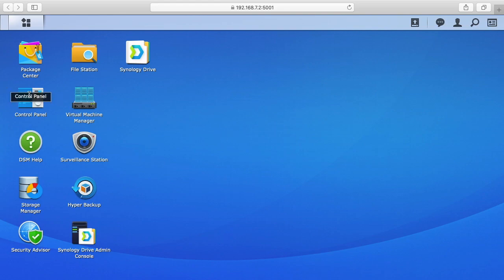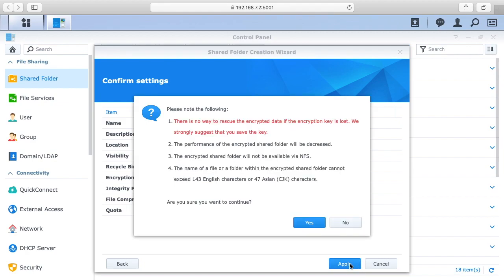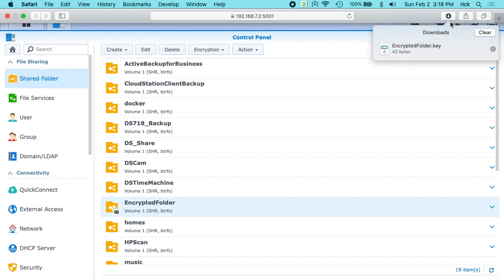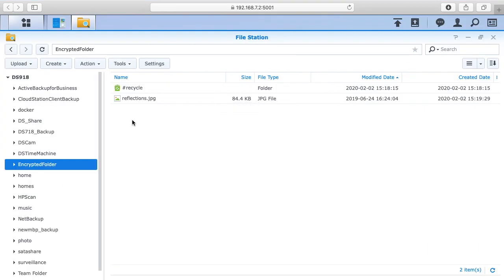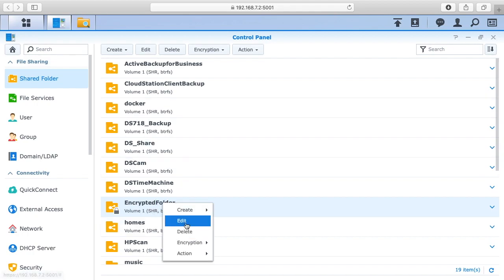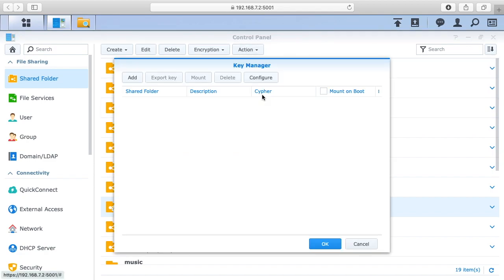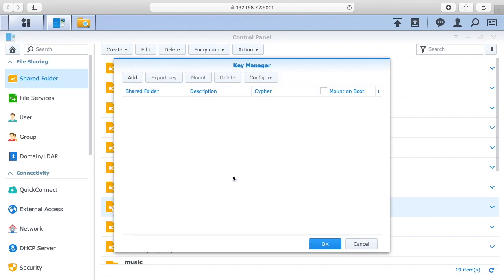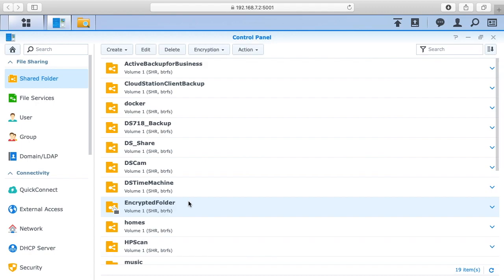Synology Encrypted Folder Setup